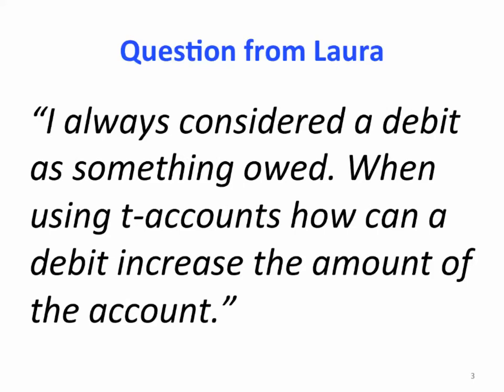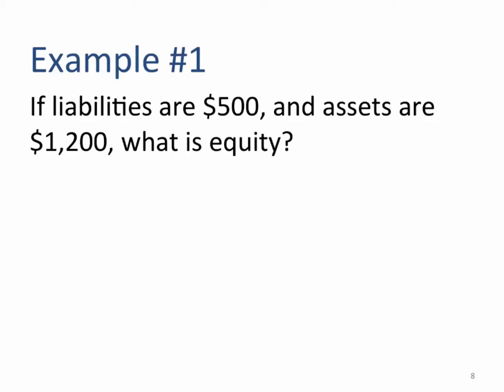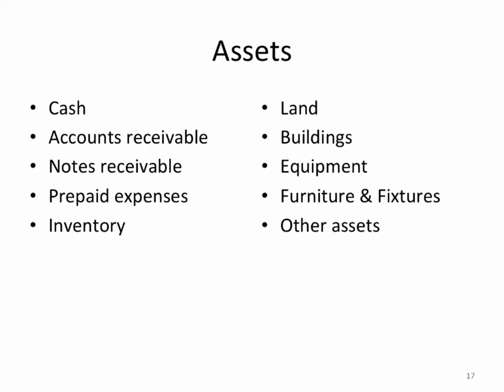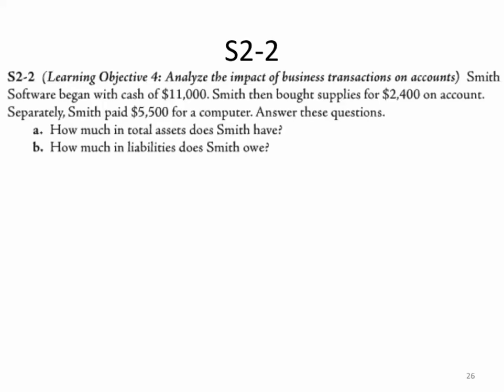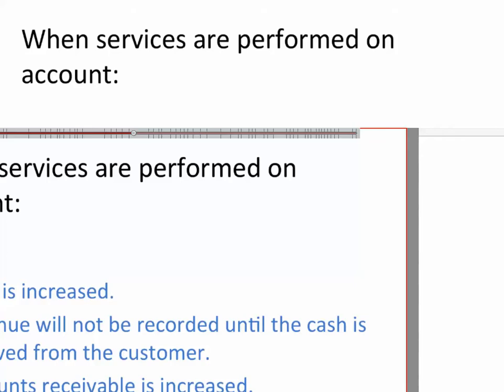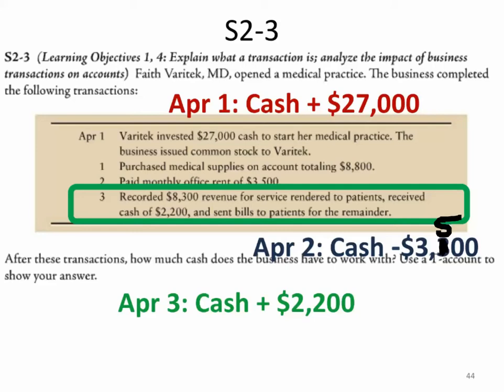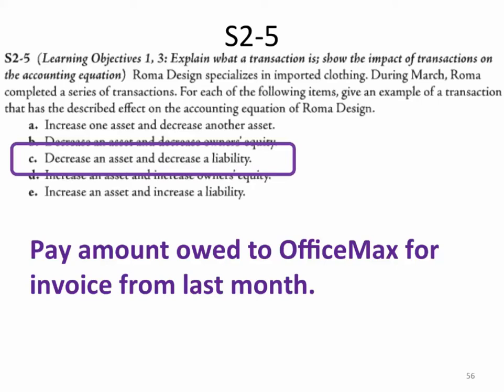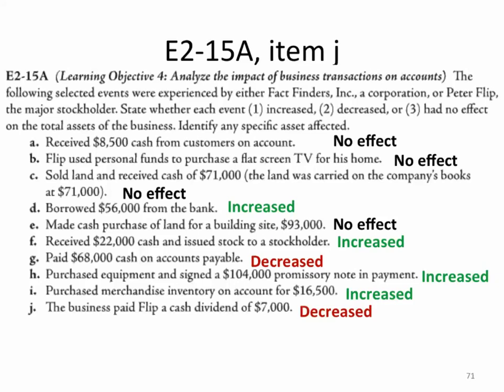Class on Monday, Sept 9 (1st half of Chapter 2)